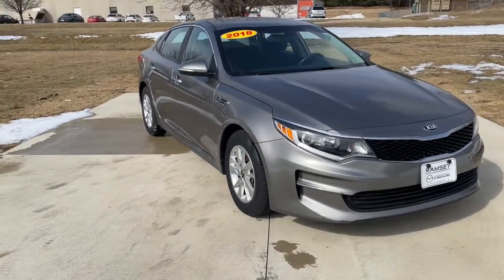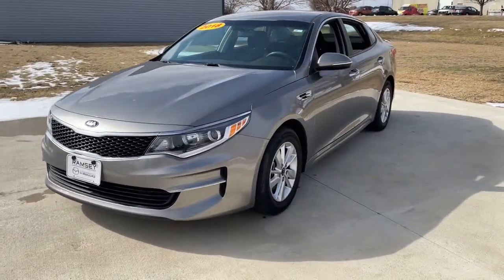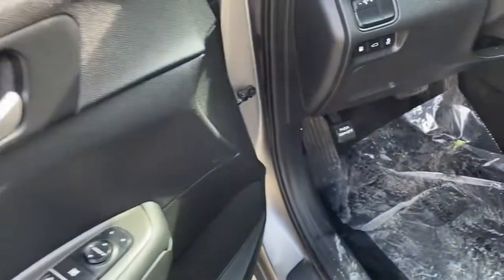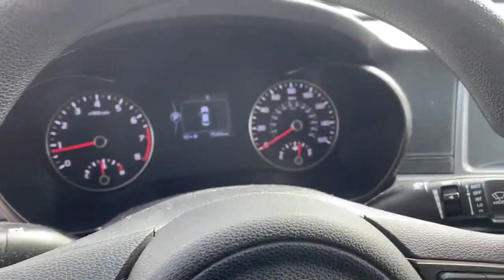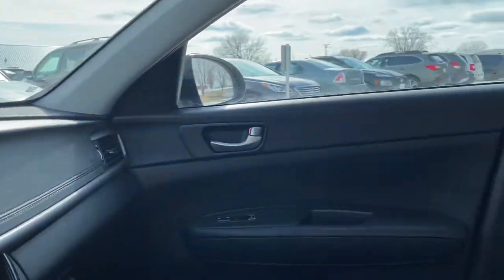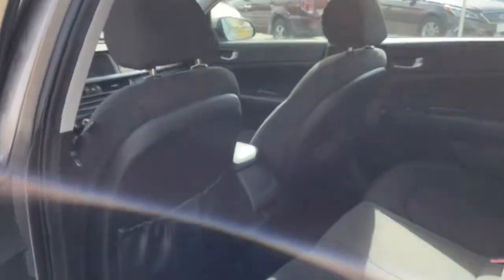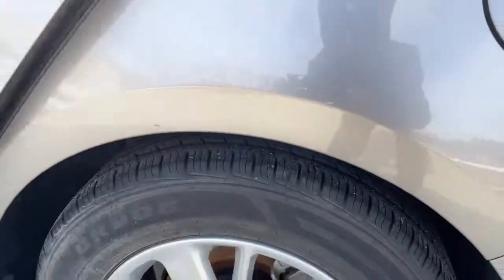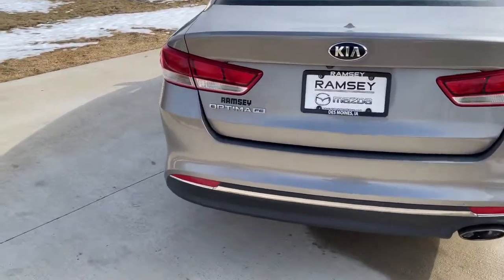2018 Kia Optima Urbandale, West Des Moines, Johnston, Des Moines, Clive JG189545SP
DARK GRAY Used 2018 Kia Optima available in 9625 Hickman Road, Urbandale, Iowa at Ramsey Subaru Mazda of Des Moines. Servicing the Urbandale, West Des Moines, Johnston, Des Moines, Clive, IA area.

Ramsey Subaru Mazda of Des Moines
9625 Hickman Road

FUEL EFFICIENT 36 MPG Hwy/25 MPG City! DARK GRAY exterior and BLACK interior LX trim. iPod/MP3 Input Onboard Communications System Satellite Radio Aluminum Wheels Back-Up Camera. KEY FEATURES INCLUDE: Back-Up Camera Satellite Radio iPod/MP3 Input Onboard Communications System Aluminum Wheels. Kia LX with DARK GRAY exterior and BLACK interior features a 4 Cylinder Engine with 185 HP at 6000 RPM*. EXPERTS RAVE: KBB.coms review says The good news is that superior handling doesnt come at the expense of a harsh ride.. Horsepower calculations based on trim engine configuration. Fuel economy calculations based on original manufacturer data for trim engine configuration. Please confirm the accuracy of the included equipment by calling us prior to purchase.